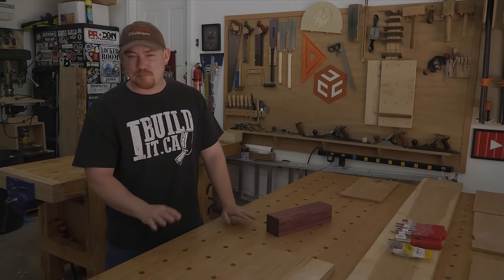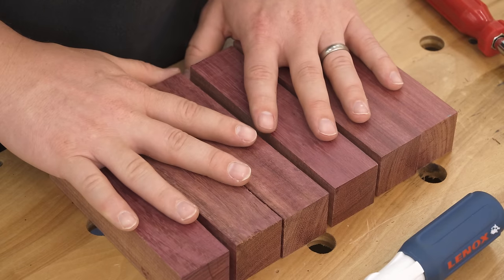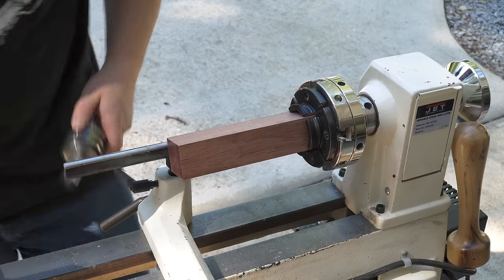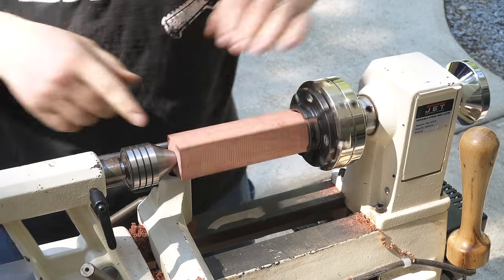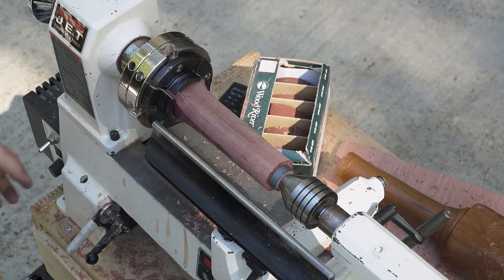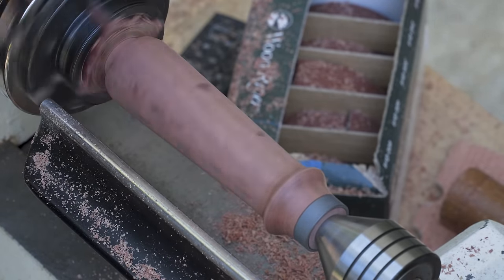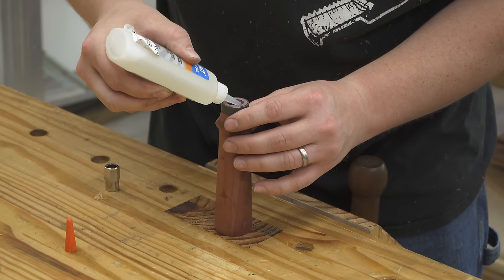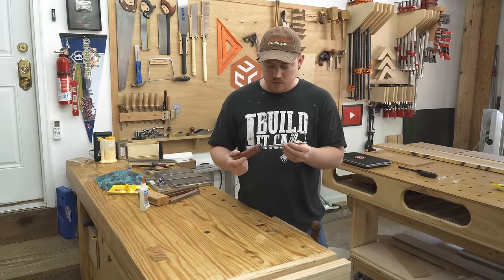Screwdriver Hack - 280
Tools in my shop (If you buy through these links it supports my channel! Thank you! ):

Behind the scenes stuff:
Camera used in this video
Lens for ^^ camera
Camera swivel mount
Lav mic receiver
Lav mic I use with receiver
Camera mic I use when I don't want to have the lav mic clipped to me